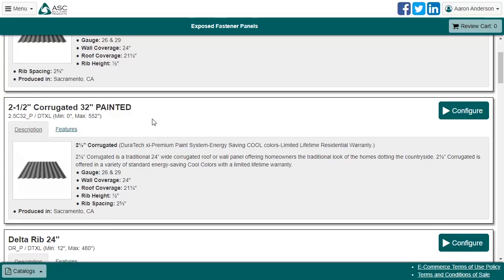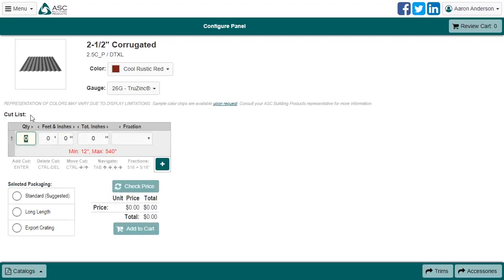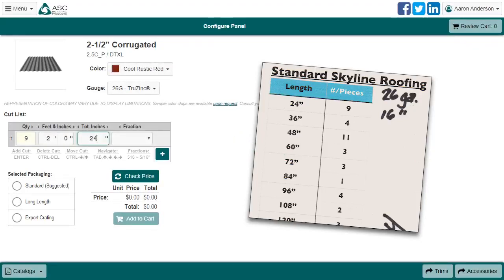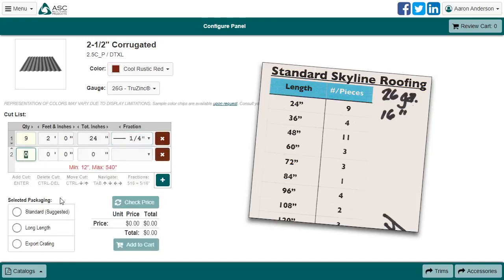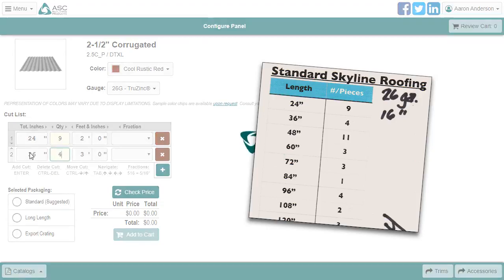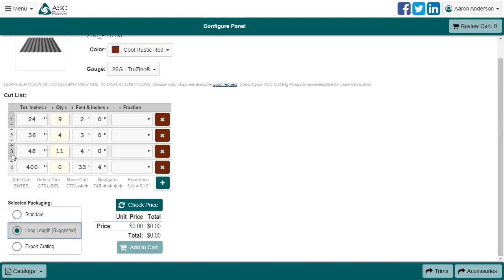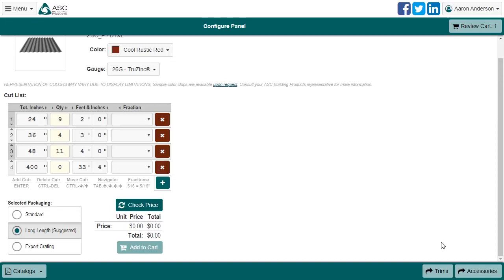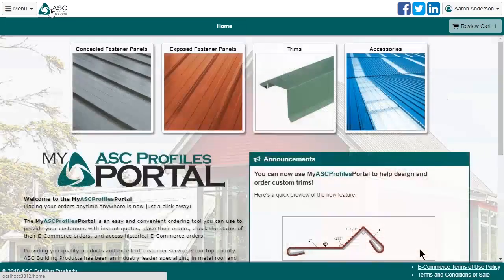Metal Roofing ordering through E-Commerce. MyASCProfiles Video #3: Panels and Cutlist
Ordering metal roofing through our E-Commerce. Description Video Training Series. Customers ONLY